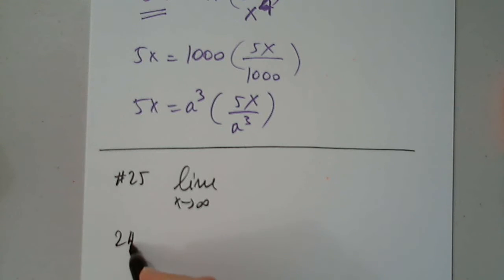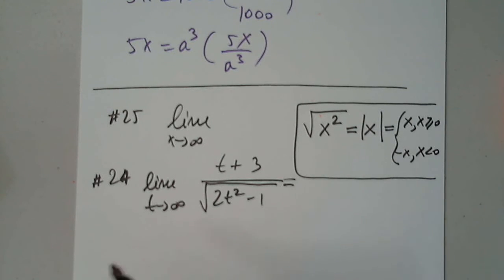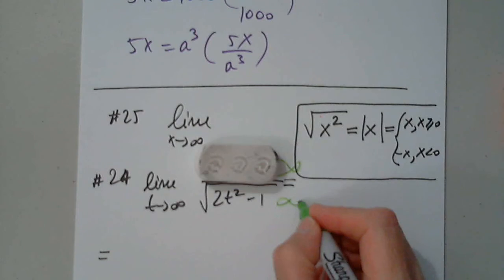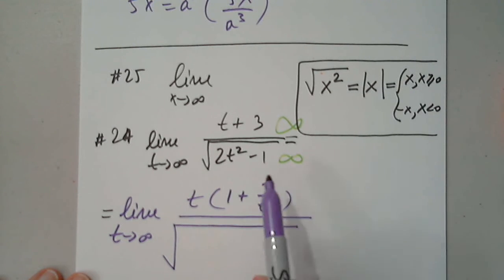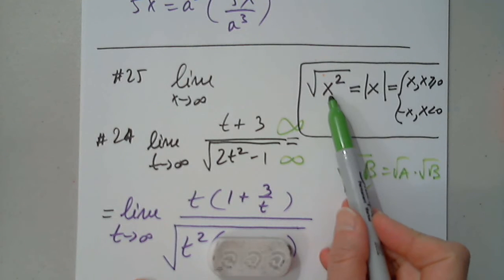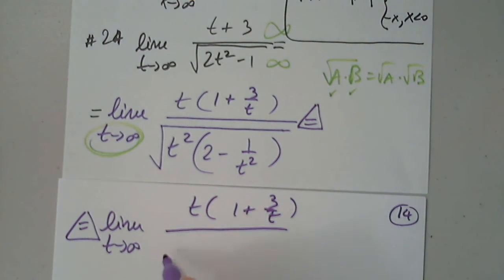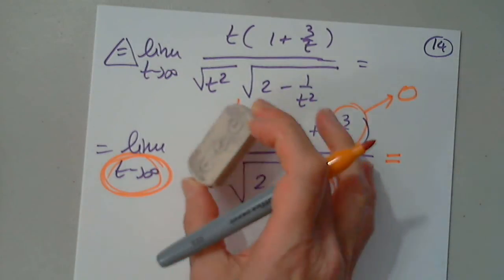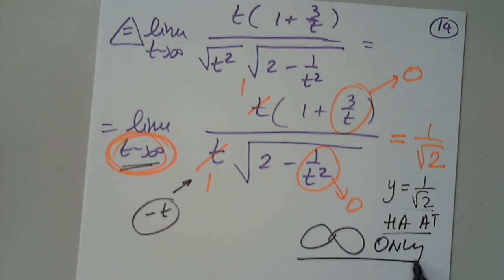MAT 191 2.5 - 2.6 PART 6 SEPTEMBER 12